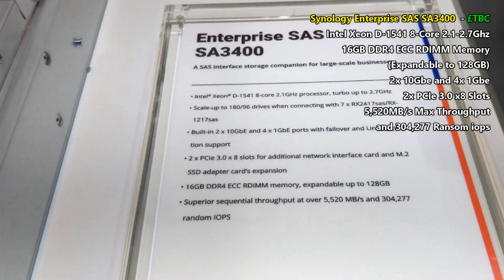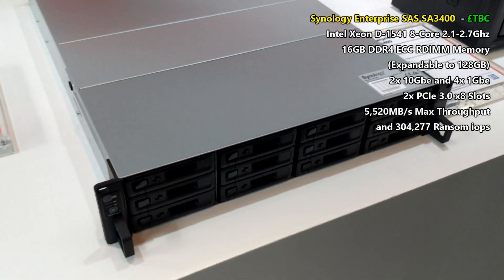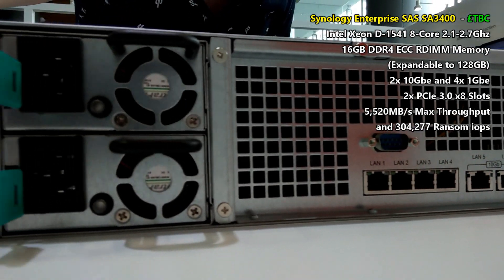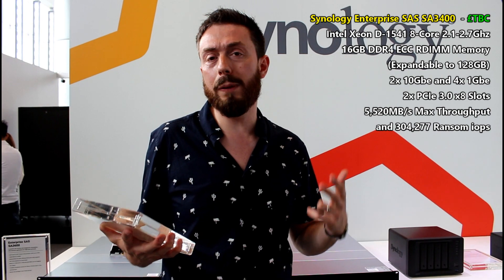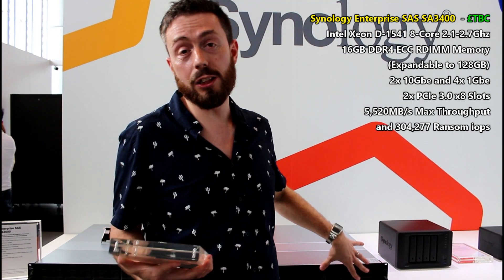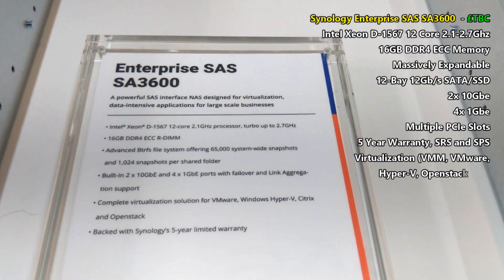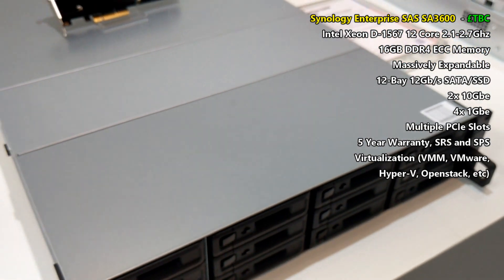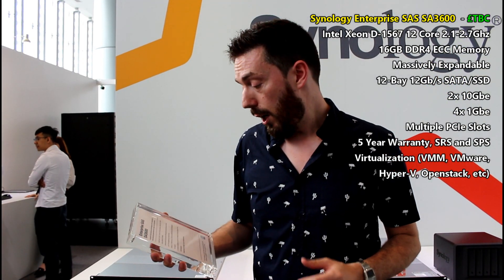Synology SA3600 and SA3400 SAS Rackmount NAS for Enterprise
Has Synology NAS Planned for 2019 and 2010?

Synology Enterprise SAS SA3600

Intel Xeon D-1567 12 Core 2.1-2.7Ghz
16GB DDR4 ECC Memory - Massively Expandable to 128GB
12-Bay 12Gb/s SATA/SSD
2x 10Gbe
4x 1Gbe
Multiple PCIe Slots
5 Year Warranty, SRS and SPS
Virtualization (VMM, VMware, Hyper-V, Openstack, etc)

Synology Enterprise SAS SA3400

Intel Xeon D-1541 8-Core 2.1-2.7Ghz
16GB DDR4 ECC RDIMM Memory (Expandable to 128GB)
2x 10Gbe and 4x 1Gbe
2x PCIe 3.0 x8 Slots
5,520MB/s Max Throughput and 304,277 Ransom iops

Featuring smart, streamlined, and solid new solutions on show (along with a few heavy hitters that we have discussed earlier in 2018/29), the Synology Solution Exhibition in Taipei invited users to bear witness to new and improved household, small business and enterprise-level solutions that will provide the continue simple management experience in DSM before, along with a bunch of new stuff! This is further supported with an increase in stability/backend improvements in DSM 6.2 and DSM 7.0 soon, too new all new heights of data safety. Let’s see what the future holds for new Synology NAS buyers and for those already invested in their technology.

ares/ This description contains links to Amazon. These links will take you to some of the products mentioned in today's video.